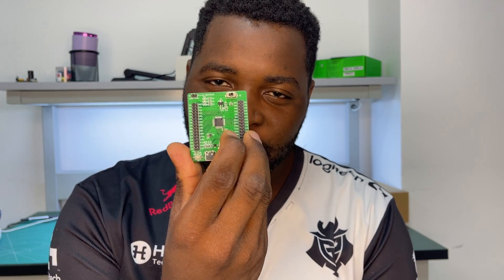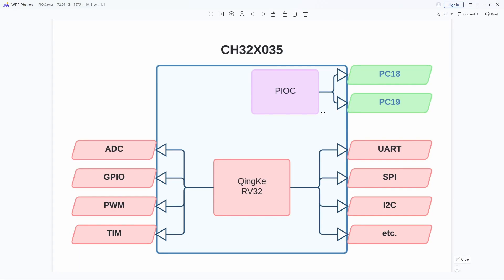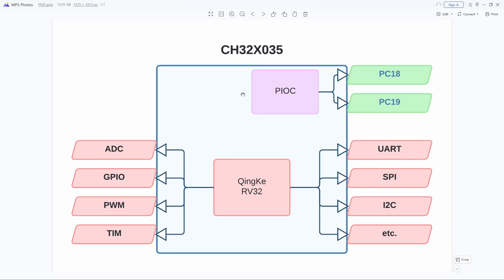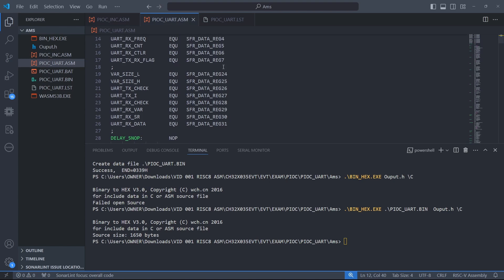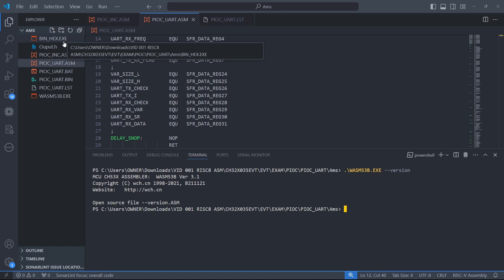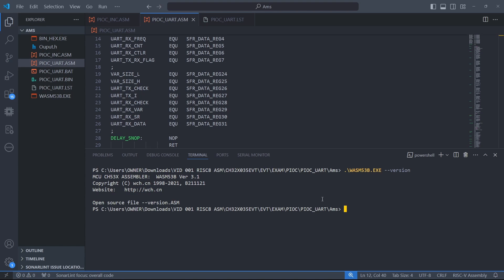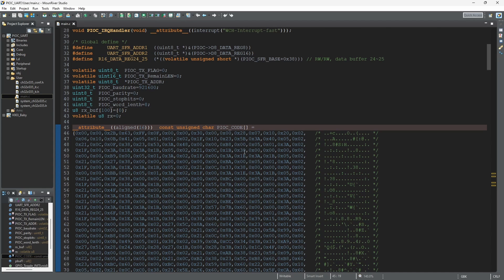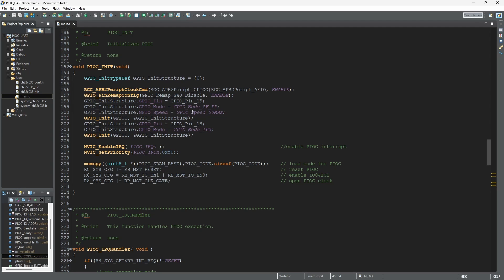#35- Tutorial for Programmable I/O pin of RISC-V CH32X035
🎥 Welcome to our latest video! Today, we're diving into the powerful PIOC(Programmable I/O Controller) pins on the RISC-V MCU CH32X035 ! 🌟 These pins are a game-changer, offering the flexibility to be independently programmed and bit-banged to support a wide range of standard peripherals.

🛠️ What can you do with PIOC pins?
• 📊 Read sensor data
• 🔄 Continuously output values
• 🎨 Control WS2812B LEDs
• ⚡ Handle UART, SPI, ADC, and more!

💡 With PIOC pins, you can optimize your MCU's clock cycles, reducing the load on the main QingKe core and boosting overall efficiency. However, here's the catch: these pins can only be programmed using assembly language. But don't worry—with a little bit of assembly know-how, you'll unlock the full potential of your CH32X035 MCU! 🚀

Ready to take your projects to the next level? Let's get started! 🔧✨

In this video, we showed you the assembly configuration and how to use the assembly files provided in the datasheet.
1. Firstly you need to include the REGISTER values from the provided ASSEMBLY file in the EVT.
2. Then you can program your ASSEMBLY instructions.
3. ASSEMBLE the files into a BIN file.
4. Then use our BIN-2-HEX program to create the BIN file as a HEX array.
5. Initiate a HEX array and copy/paste the values.
6. Use our SDK to import PIOC data and use the initiated array.

PS: Important
The PIOC pins are also located on the programming pins and therefore every time you flash the MCU, you would need to reset the MCU using the WCH Link Utility Program.

Video Links
Source Code - openwch/ch32x035: 32-bit RISC-V MCU CH32X035 built-in USB PD PHY (github.com)
WCH Link Utility - WCH-LinkUtility.ZIP

English User manual of PIOC:
PIOC UserManual.pdf
PIOC-EN.pdf
CHRISC8B-EN.pdf